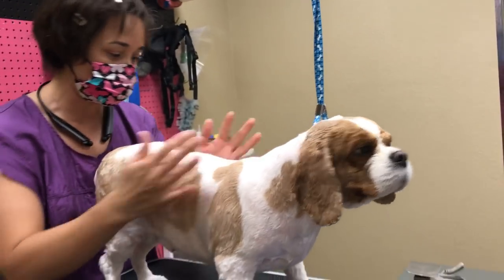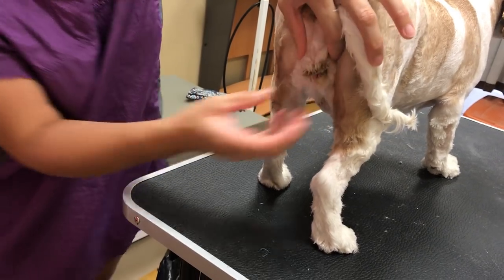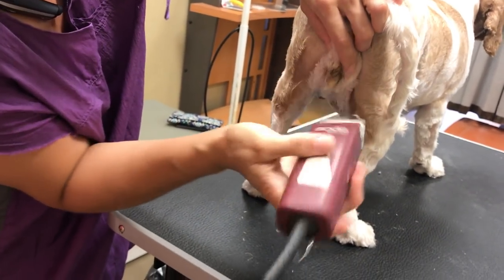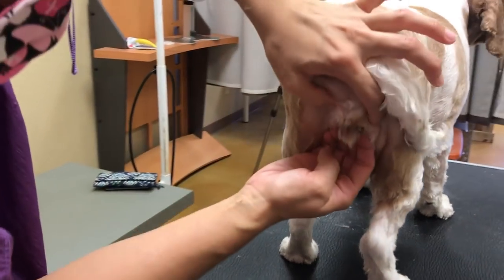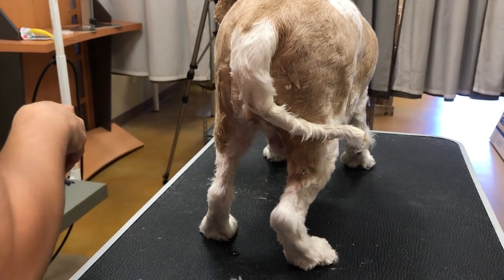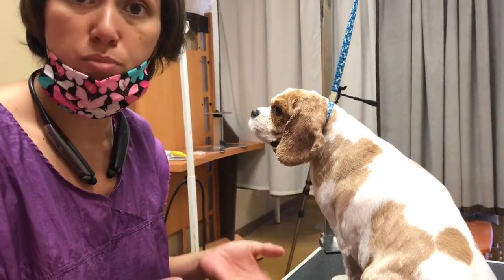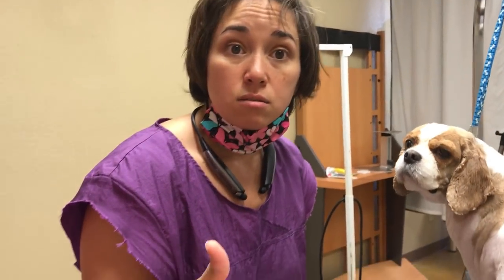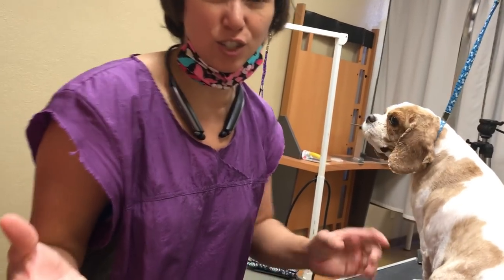Clean private area of pet good urinary issues Christina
I truly love showing you all what I've learned and what I see.
Order supplies and tools I use here by emailing me exactly what you're needing and I'll build your order personally this supports my efforts in showing you all that I know and teaching you what I have learned.  Support me support you.